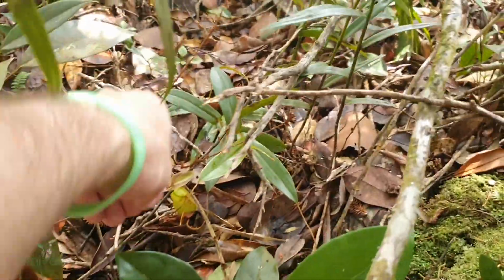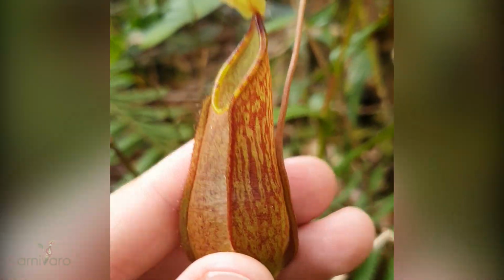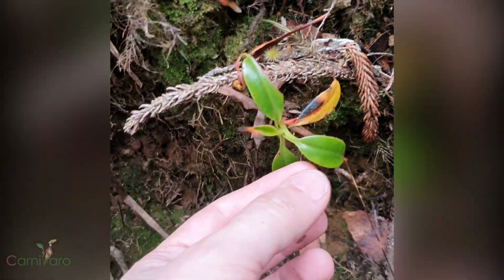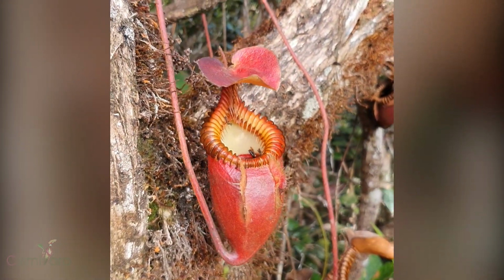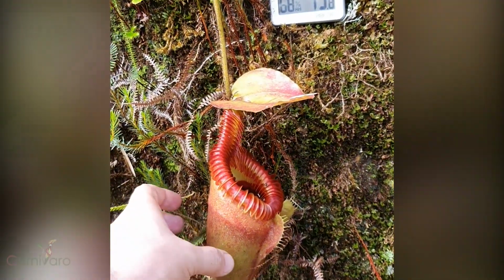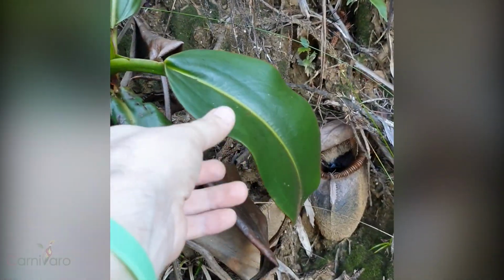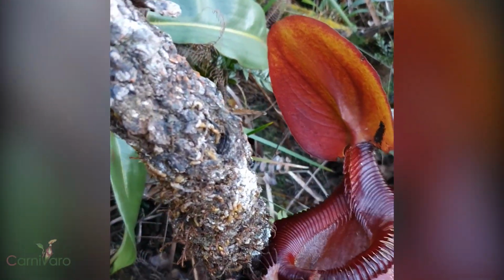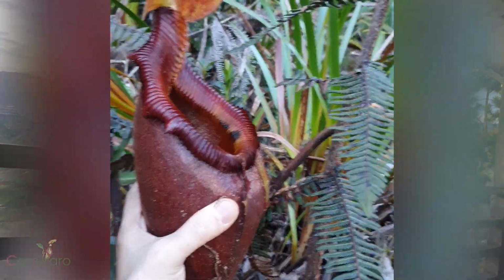Mount Kinabalu hike Nepenthes expedition by Carnivaro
Our love for Nepenthes didn't stop at growing them, we ascended to one of the highest mountains to see them at their natural habitat, it was our first Nepenthes expedition hiking trip, that took place at Mount Kinabalu, in Sabah region Malaysia. performed by the Director of the Australian Nepenthes nursery "Carnivaro": Mark Tello.
Proud to say the trip was better than expected, we had some amazing findings, including what I call the Villosa Haven, with hundreds of Nepenthes Villosa, plenty of varieties of Nepenthes Tentaculata, and we discovered what could possibly be the largest Nepenthes Kinabaluensis ever recorded up to this date.
It is quite a long Video, however, I hope it will keep you entertained as we visited many of amazing places with plenty of findings, if you watch to the end I have nothing but love for you all.

Timestamps:
00:00 introduction.
00:51 Found our first Nepenthes.
02:28 Wall of Moss.
03:55 Tentaculata growing in a rock.
06:01 Fluffy Moss.
07:04 Finding our first Villosa.
11:00 Incredible specimen.
12:51 Savage Villosa.
15:32 My Favourite Villosa.
17:04 The Villosa Haven.
19:04 Villosa grow conditions.
21:15 Finding our first Kinabaluensis
25:17 A message to all Nepenthes collectors.
28:05 The biggest Kinabaluensis in history.
31:07 Reaching the Peak.
31:31 Conclusion.